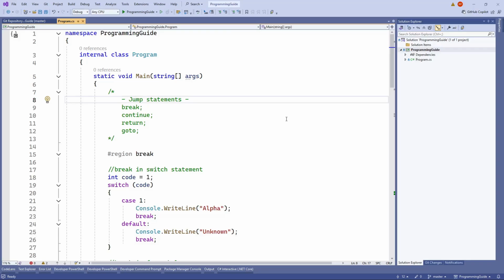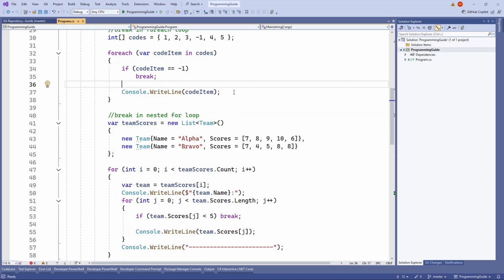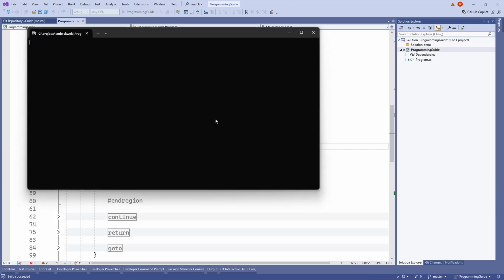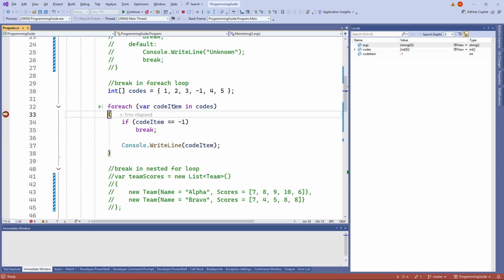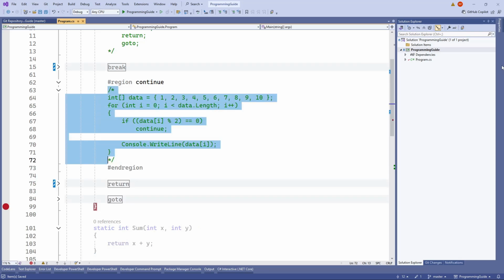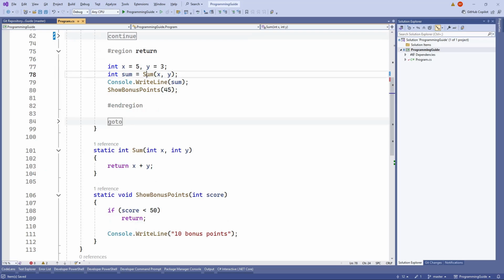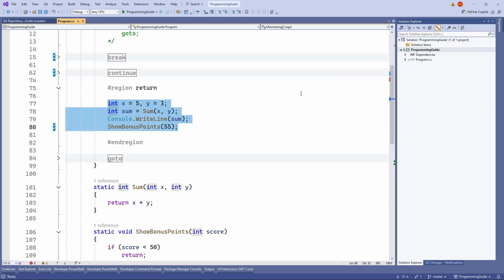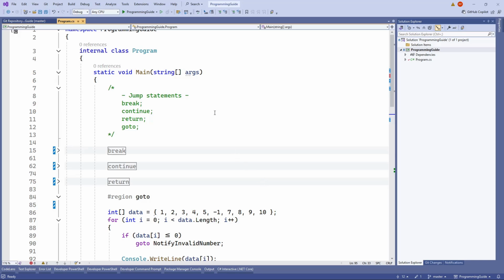C# Jump statements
Jump statements gives you additional control over the flow of your code. Let's take a look at each of these.